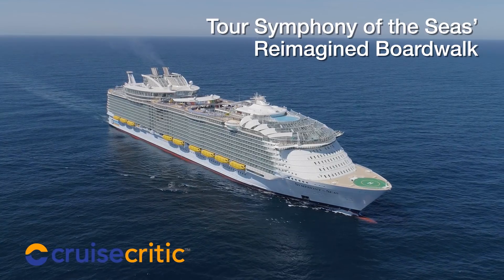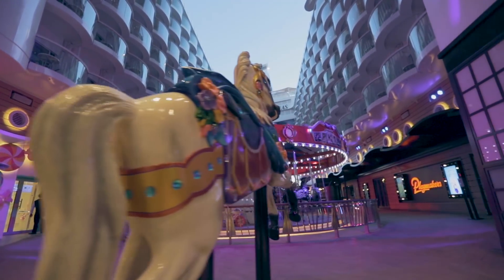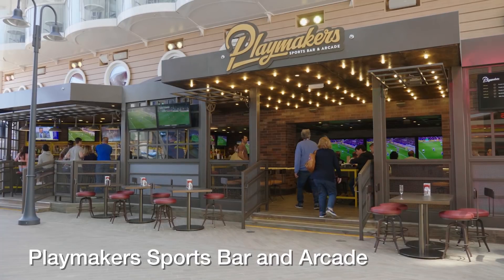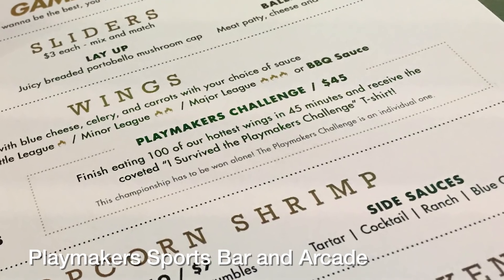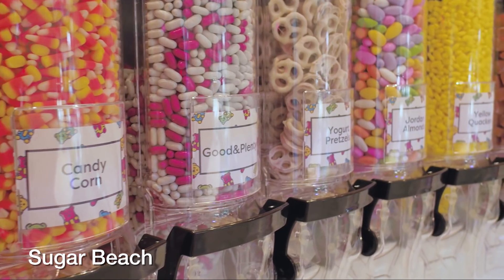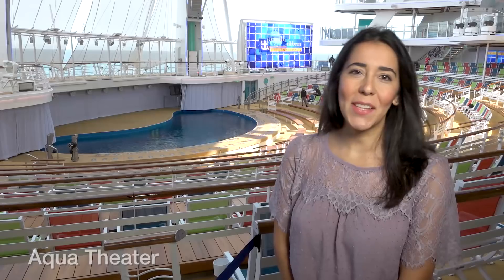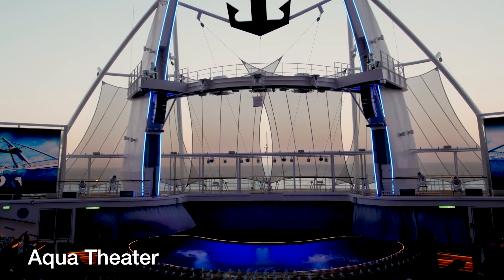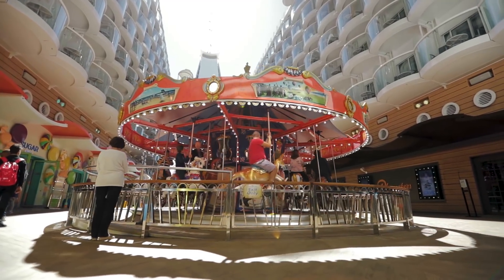Symphony of the Seas Video Tour - The Reimagined Boardwalk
Royal Caribbean’s brand-new Symphony of the Seas is officially the biggest cruise ship in the world – but that’s not the only wow factor. The ship introduces a handful of new-to-the-line features, including a reimagined Boardwalk. (The Boardwalk is a staple on sister ships Oasis of the Seas, Allure of the Seas and Harmony of the Seas.) See how the Boardwalk on Symphony of the Seas retains its Coney Island look, easygoing vibe and sense of childlike charm while adding its own flavor, with new venues for dining, drinking and fun in our video tour!

Featured Venues Include:
- Playmakers Sports Bar and Arcade
- Sugar Beach
- Aqua Theater
- Johnny Rockets Hamburgers
- Boardwalk Doghouse